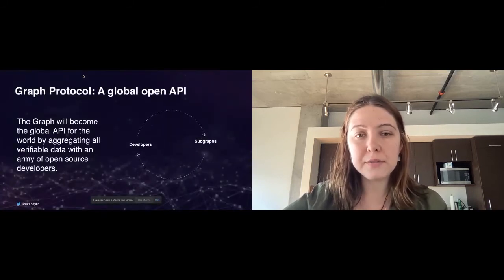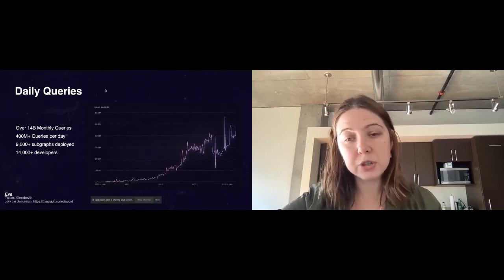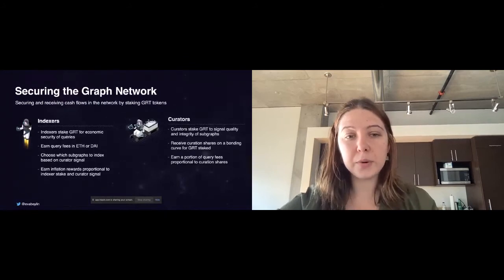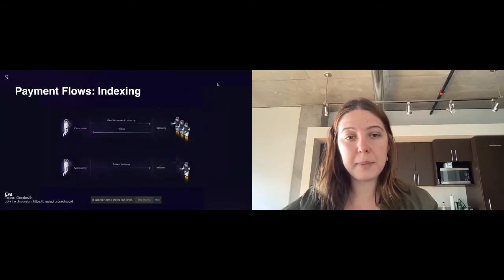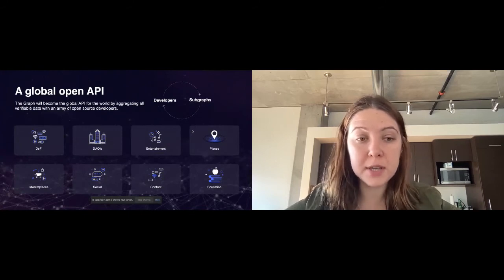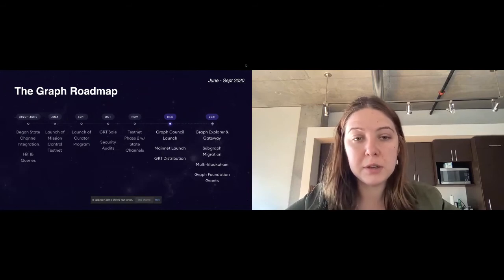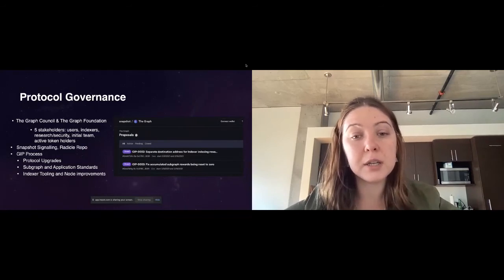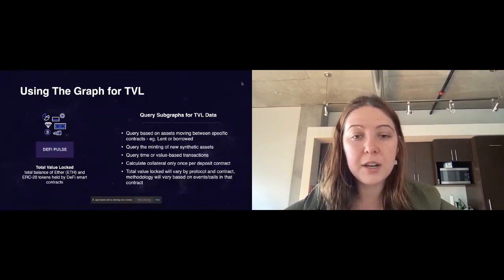The Graph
The Graph is Web 3.0 project that indexes blockchain data and exposes it via GraphQL, making it easier than ever to build decentralized applications.